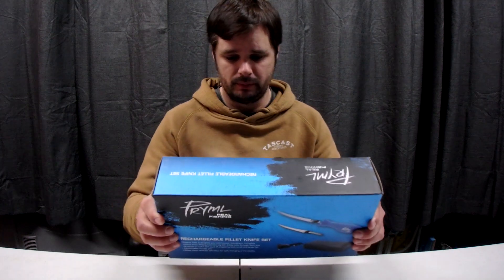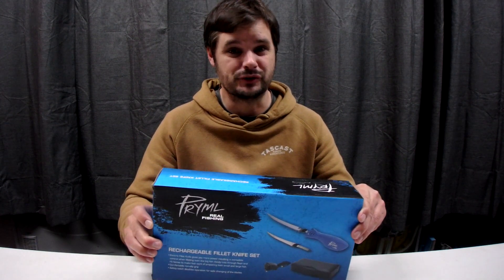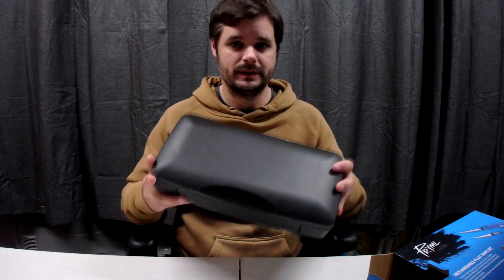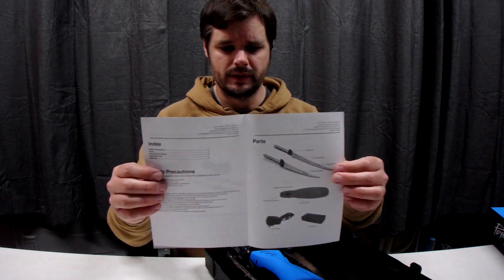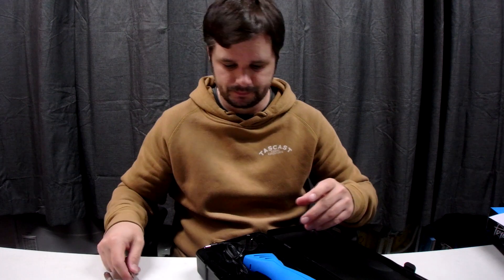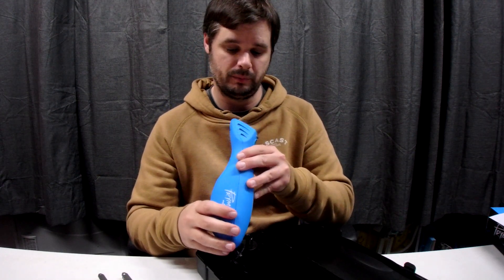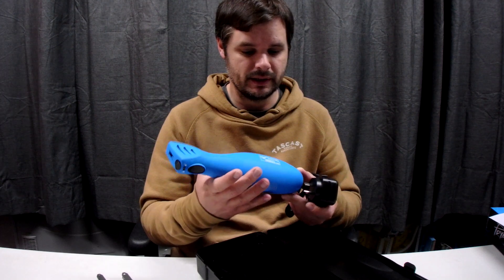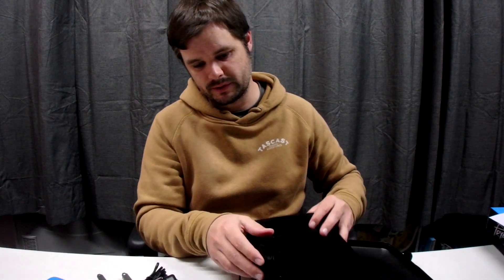PRYML Electric Fishing Knife (Unboxing) :) BCF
Hey guys
Today I'm just doing a quick unboxing on a electric knife. Later down the track ill give you a review if it's trash or treasure.